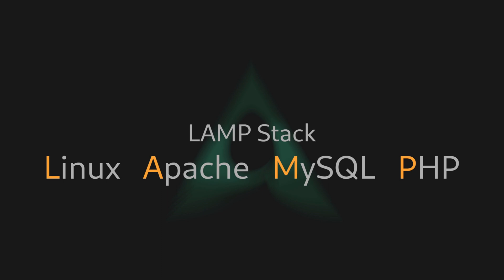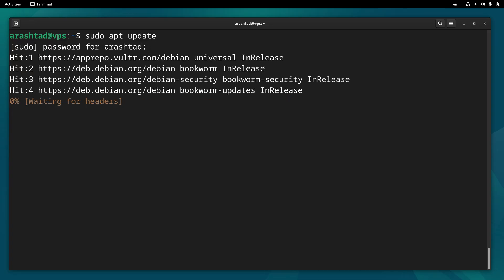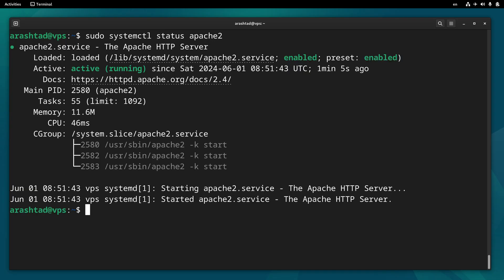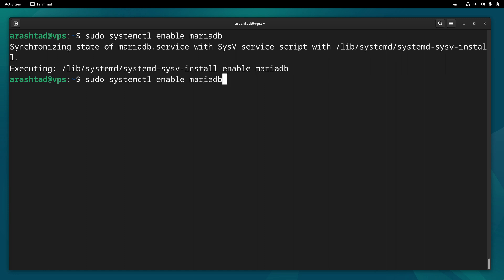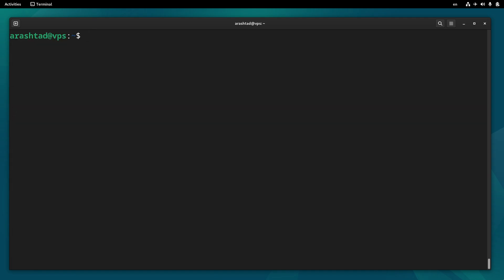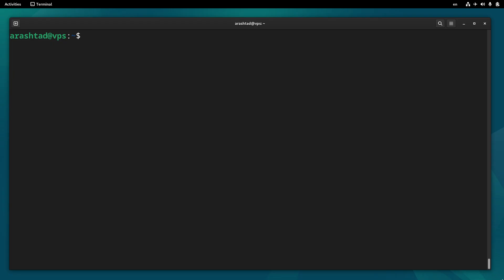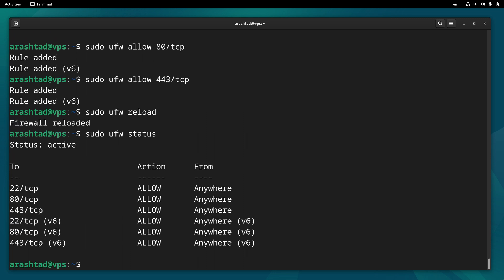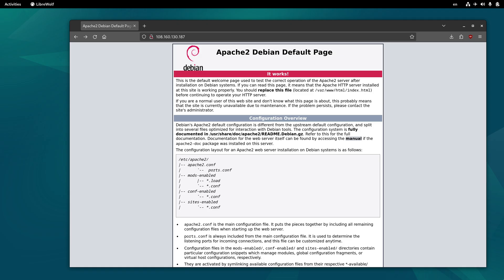How to Install LAMP on Linux Debian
In this video we will install a LAMP stack on a Debian 12 (Linux) server and run a PHP code on it. Here are the commands you can use to follow up with this tutorial:

# Install Apache
sudo apt install apache2
sudo systemctl enable apache2
sudo systemctl start apache2

# Install MySQL (or MariaDB)
sudo apt install mariadb-server
sudo mysql_secure_installation

sudo systemctl enable mariadb
sudo systemctl start mariadb

# Install PHP
sudo apt install php libapache2-mod-php php-mysql

# Create PHP file in
/var/www/html/info.php